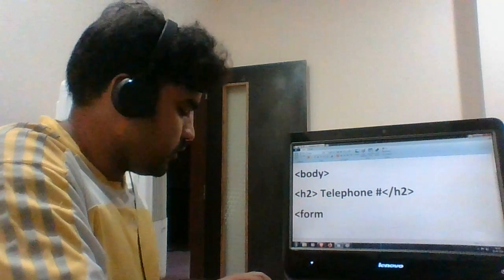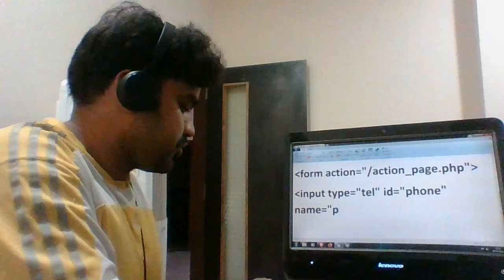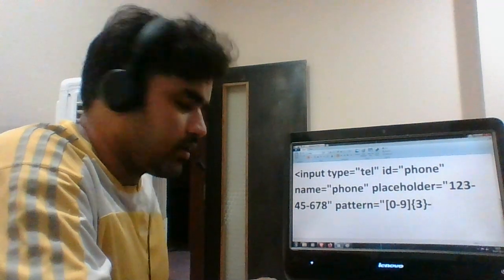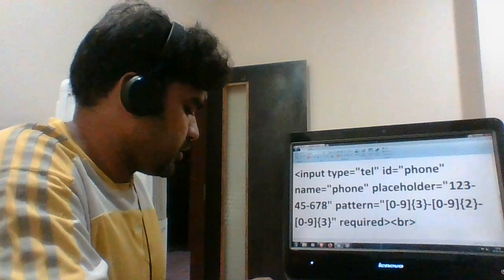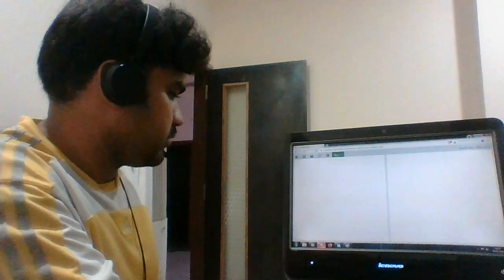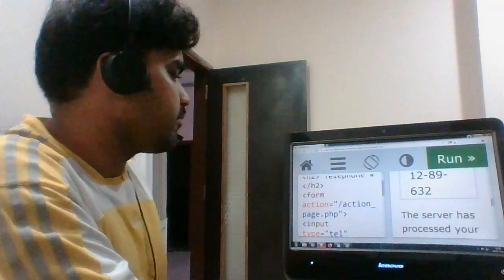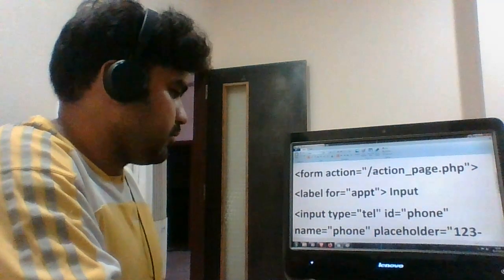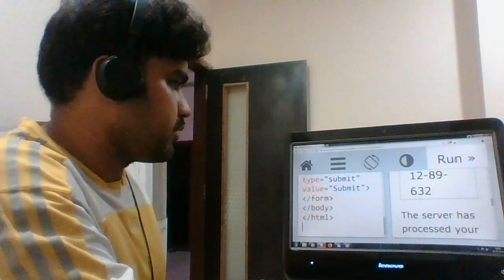html time and phone input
How to input time and phone number from user in html